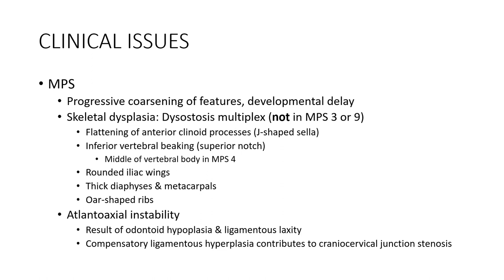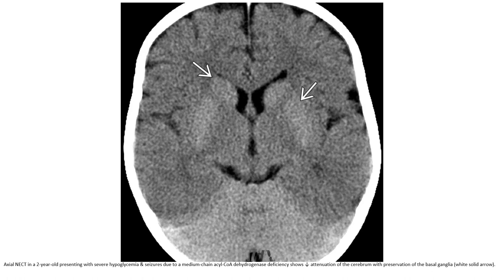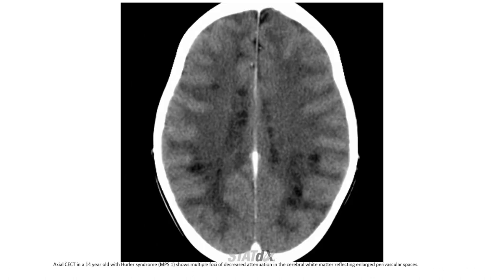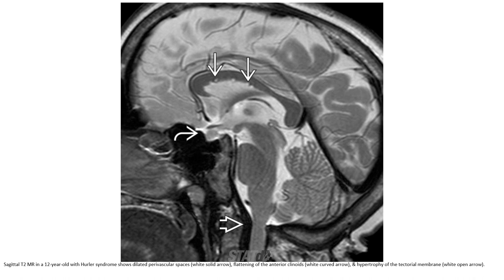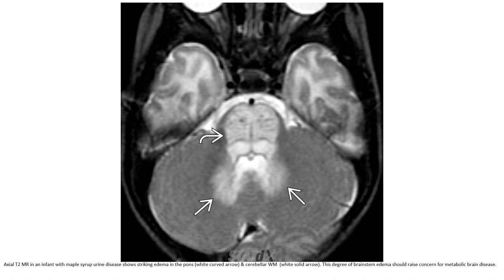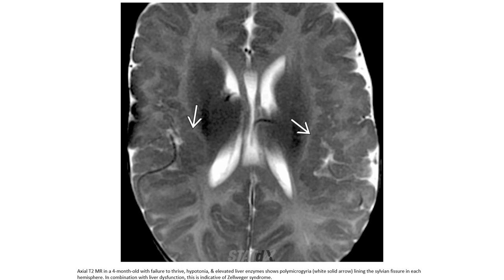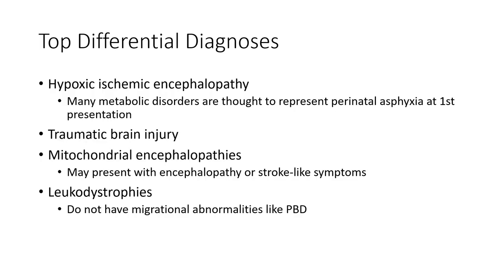Metabolic Brain Disease Imaging